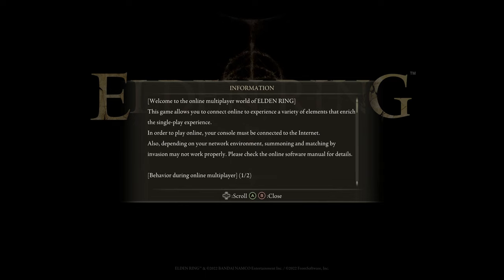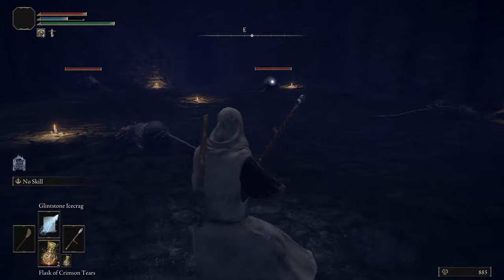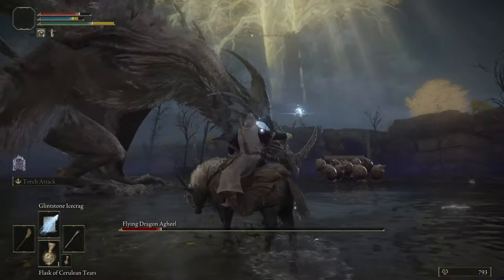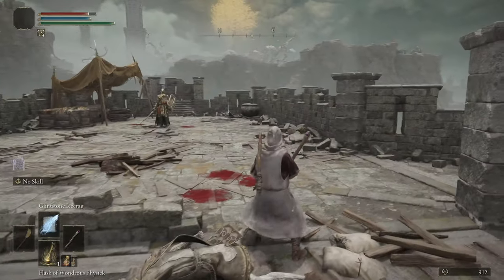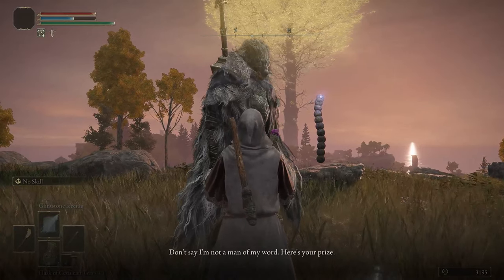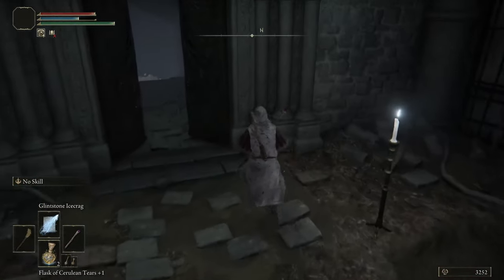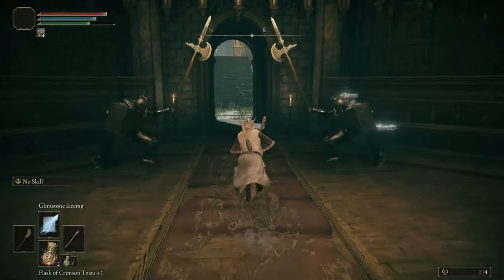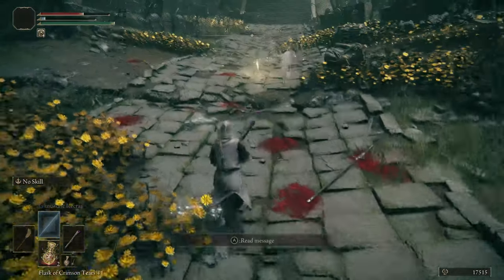Can I beat Elden Ring as a pure Cryomancer? - Part 1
This is a little challenge run I thought of before Elden Ring drops its DLC hopefully! I want to beat Elden RIng by using only ice magic to attack. I had to cheat in 1 spell at the start as all ice magic is locked behind boss fights. So far at the start of the game, its very very easy to kill just about everything, but soon the difficulty will spike and I'll need to find more freezing magic to progress :D